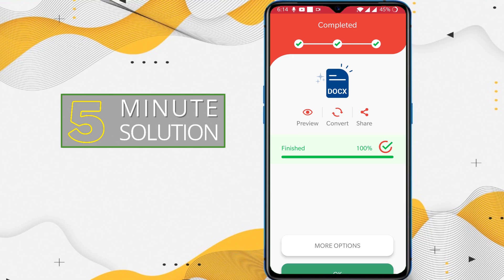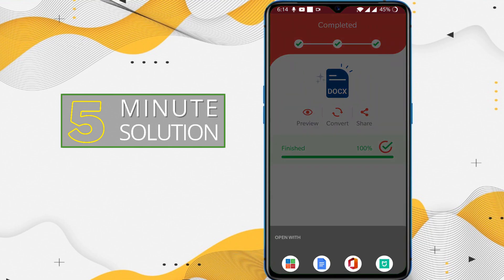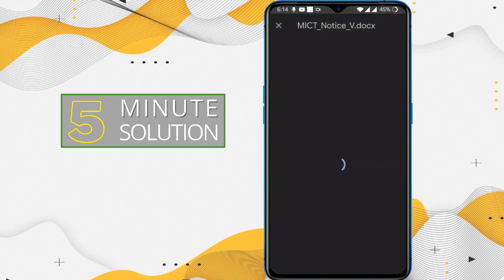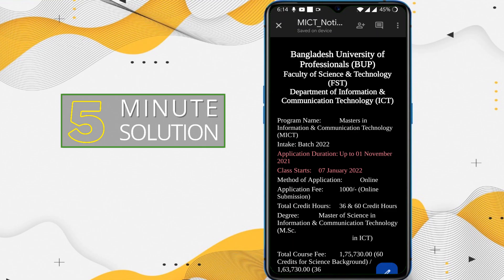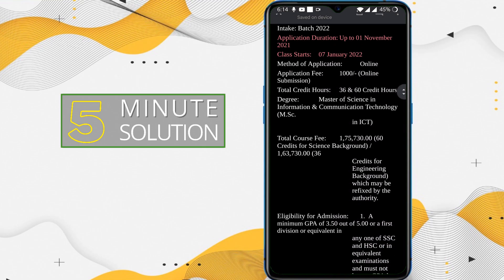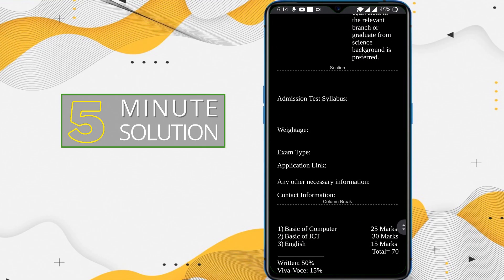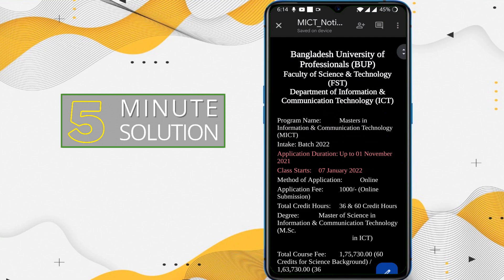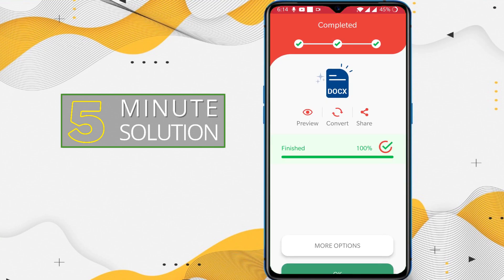How to convert pdf to word on android 2024 | PDF to docx convert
How do I convert PDF files on Android?
Open the file that you want to save as a PDF.
Then tap File on your tablet or tap the File icon on your phone.
On the File tab, tap Print.
If not already selected, tap Save as PDF on the drop-down list and then tap Save.
Now tap on Save.
Choose a location for your PDF, enter a new name (optional), and then tap Save.

▼ Related Keywords ▼